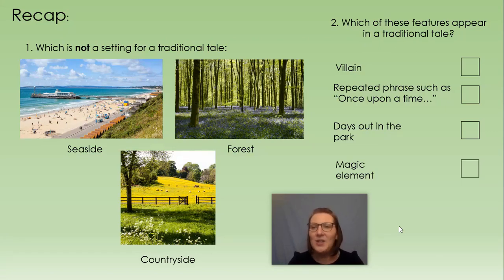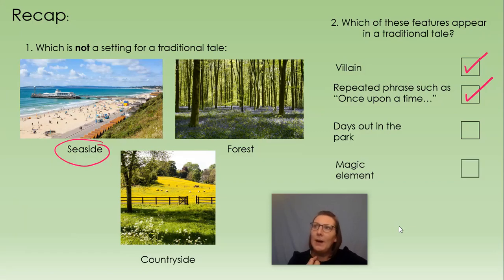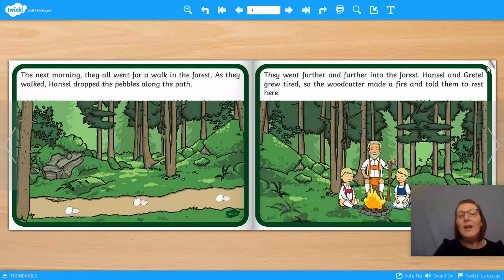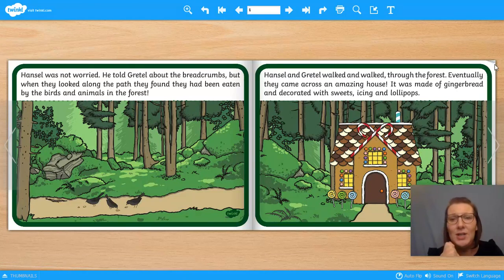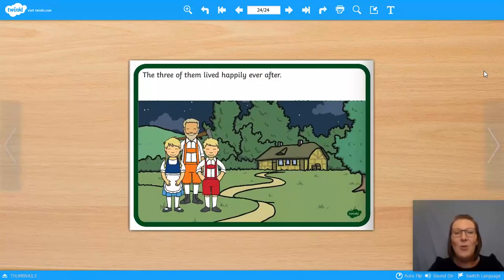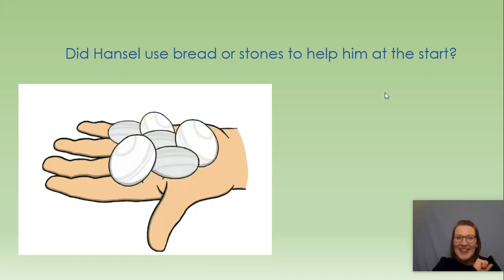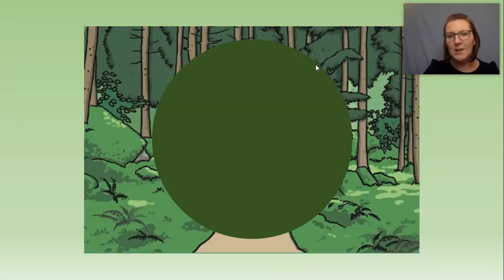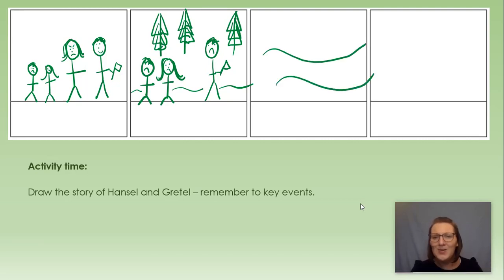Year 1 English 2nd Feb